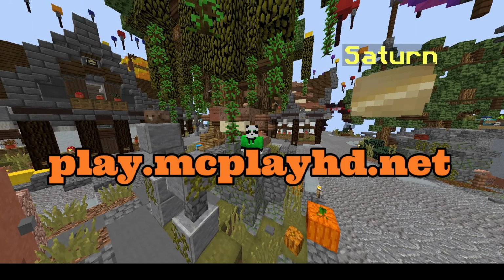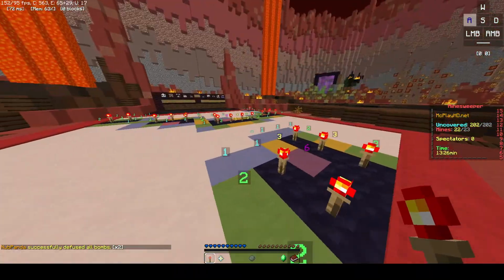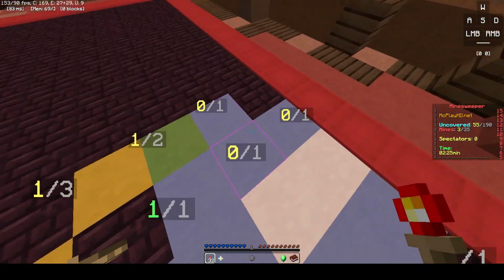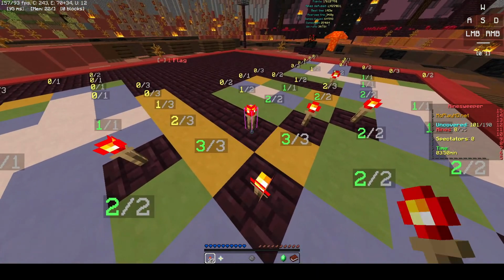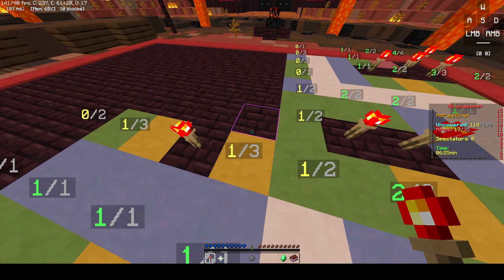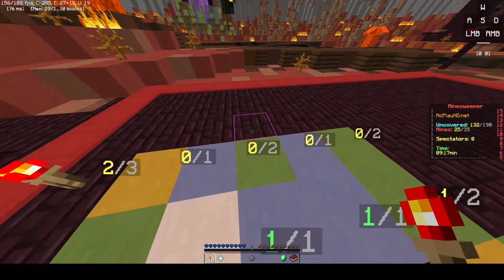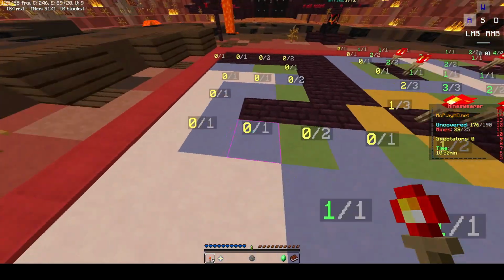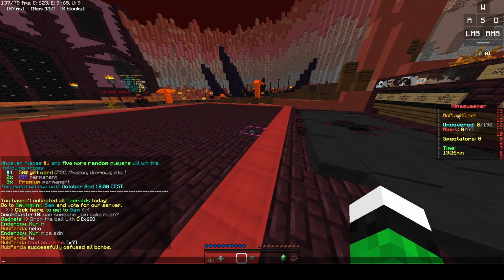How to get your First Win in Minecraft Minesweeper - McPlayHD.net (Tutorial)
I hope this video helped you learn the basics of the game. Once you feel ready you can try to beat the game without using assistant numbers, and finally, I hope you enjoy this game and you play it.

If you see me on the server and you need help, I'll be happy to assist you.

Server IP - play.mcplayhd.net

0:00 - How to join the server
1:12 - Tutorial
2:34 - Assistant Numbers
4:35 - How to get your win